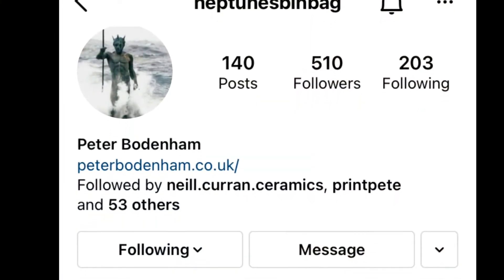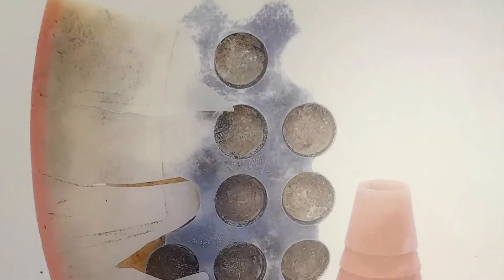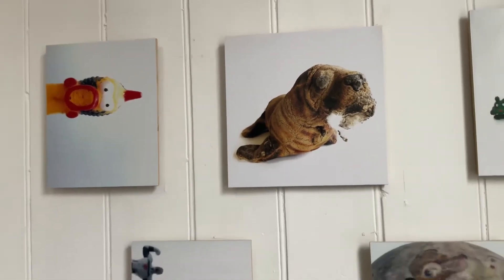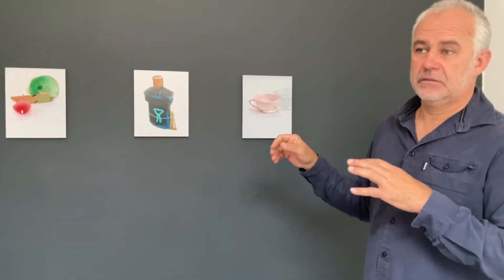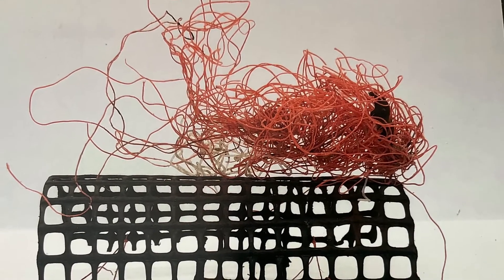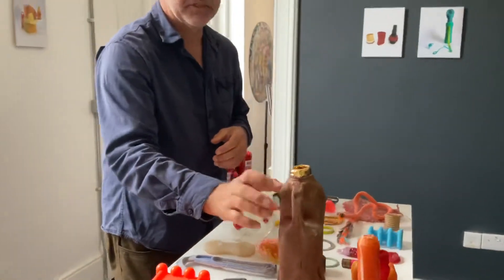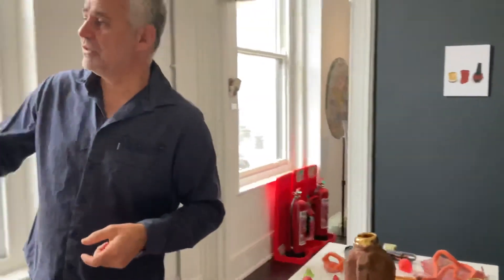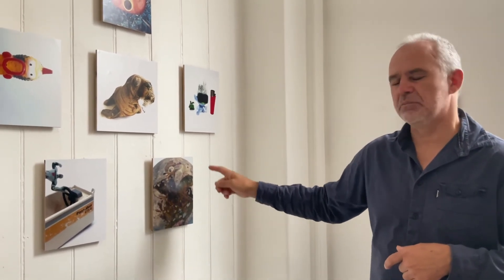Pete Bodenham talking about his exhibition ‘Neptune’s Bin Bag’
A short film of Pete Bodenham talking about his September 2021 exhibition of photos by his alter ego ‘Neptune’s Bin Bag’